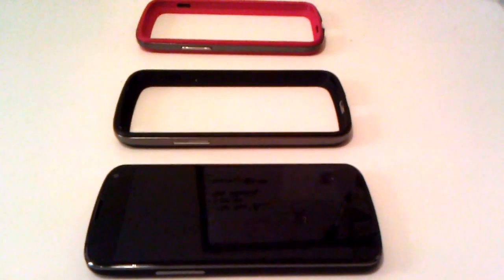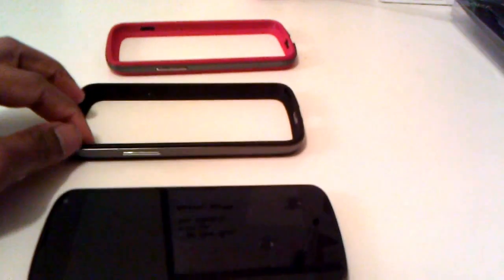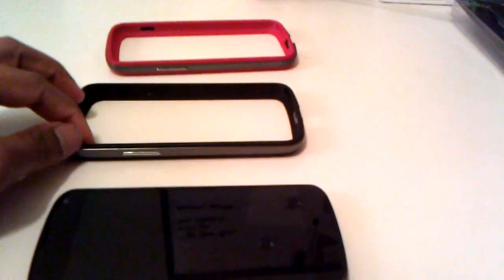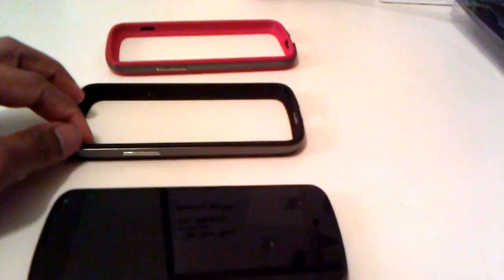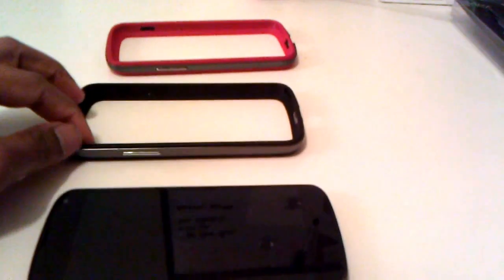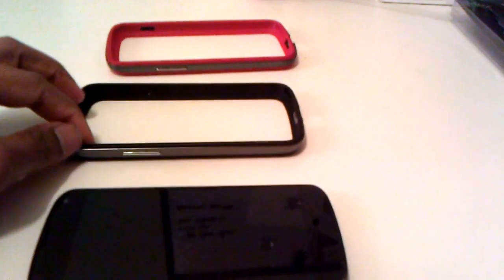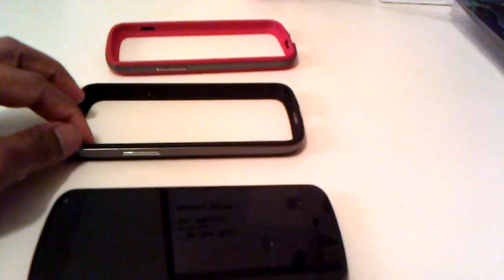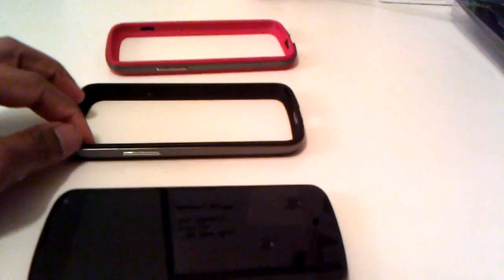Likes and Dislikes: The Official Nexus 4 Bumper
I explain why I was so disappointed with the official Nexus 4 bumper from the Google Play Store. While there are some good things to say about it, there are some important things you should know befor